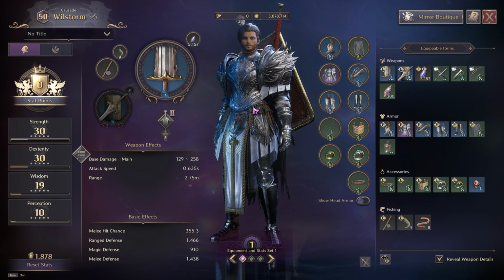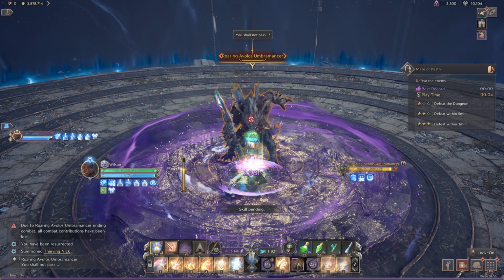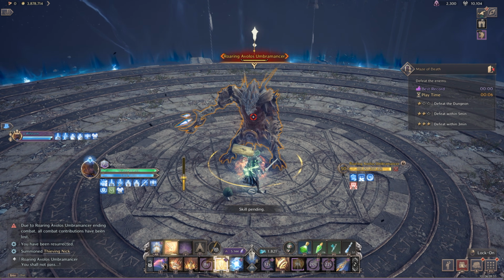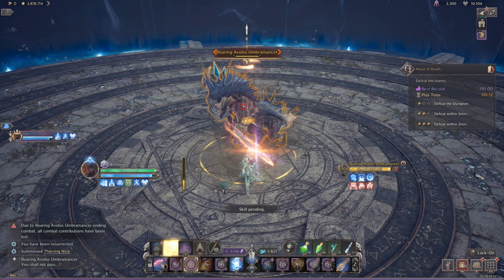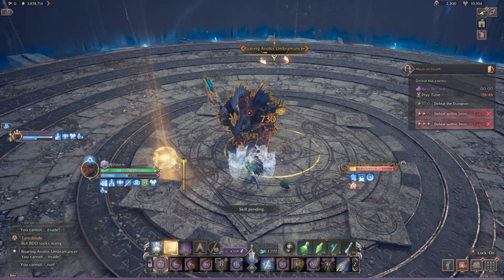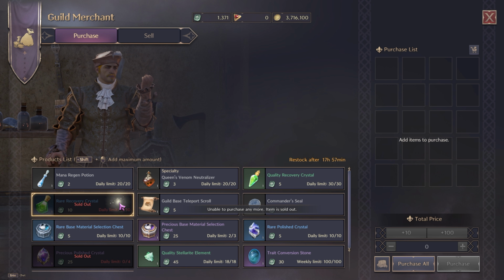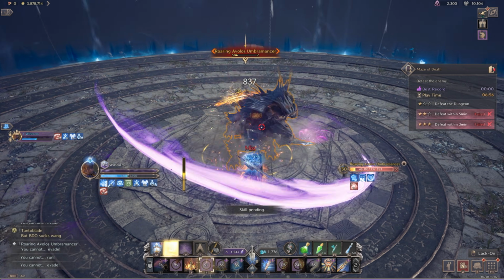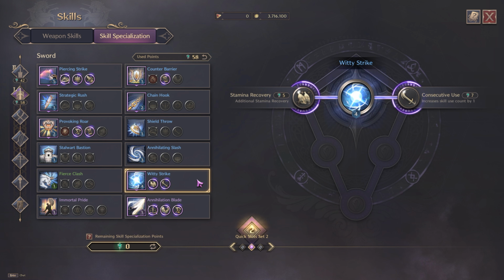Gate of Infinity: Maze of Death | Throne and Liberty Guide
This guide explains the mechanics for the Maze of Death (Gate of Infinity dungeon) in the new MMO, Throne and Liberty. I break down the attacks of the Roaring Avolos Umbramancer and show you how to navigate the maze phases. This is a harder version of the same enemy in Taedal's Tower 11F.

0:00 Intro
0:22 Attacks and abilities
1:05 Mazes
2:39 General tips